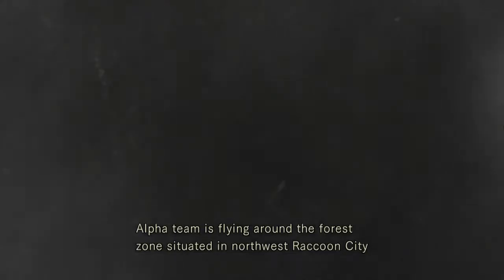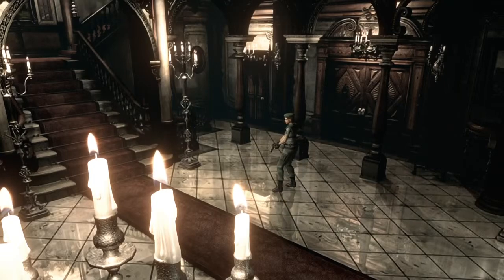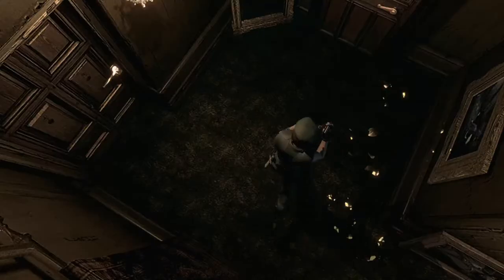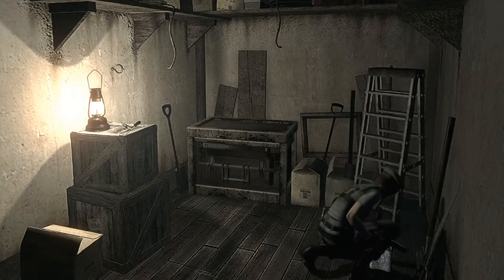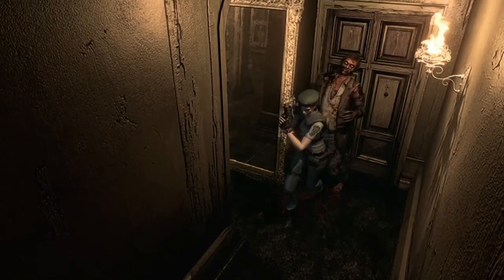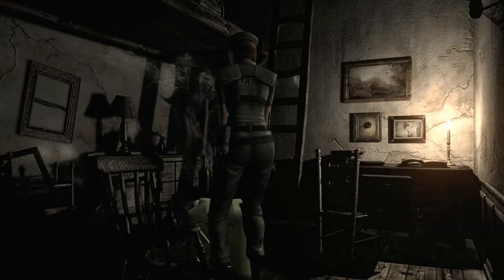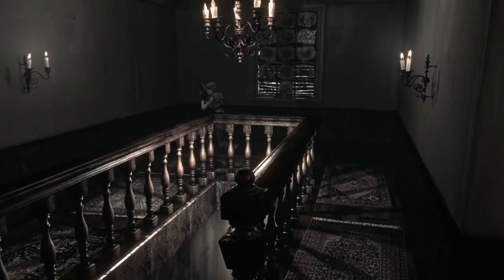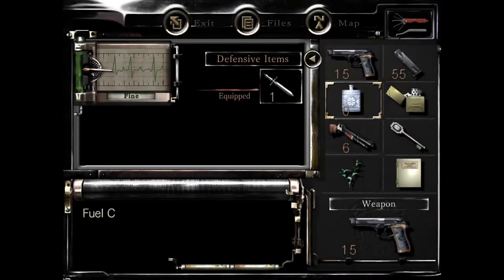Resident Evil: Remake Part 1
First stream! Let's see how it goes.